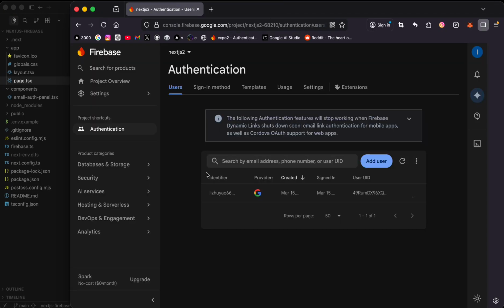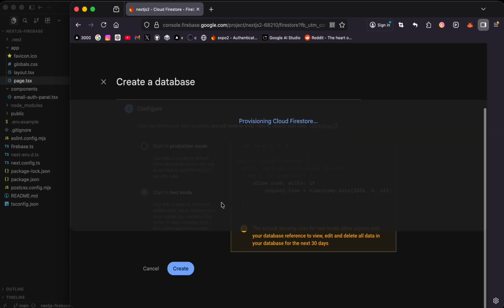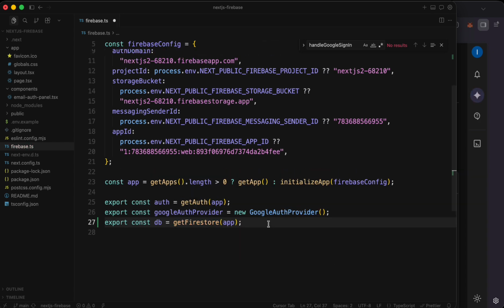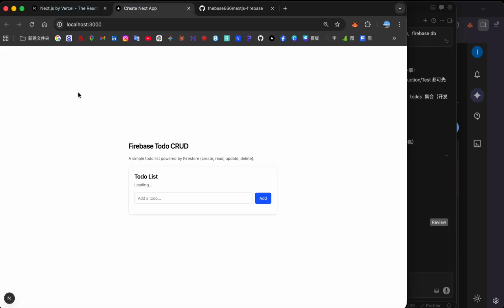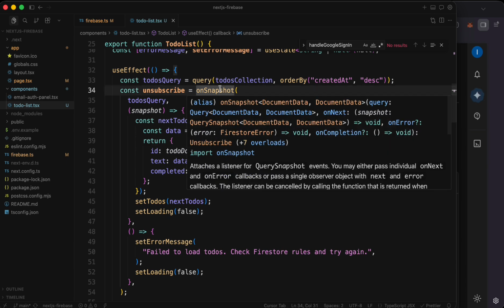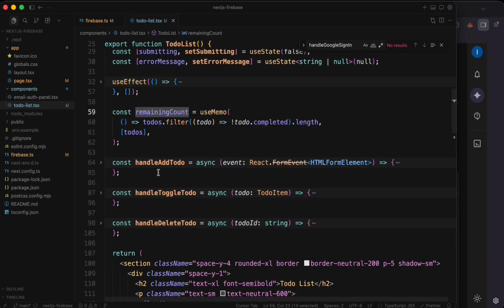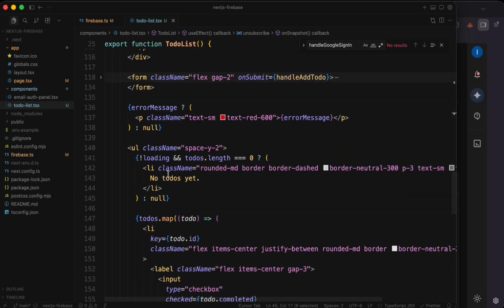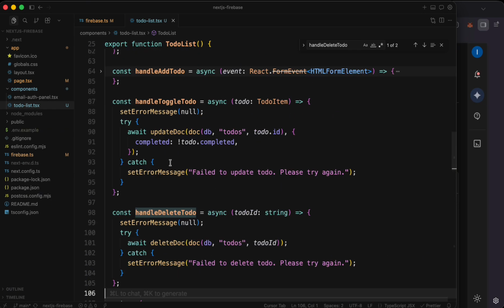Build Firebase Firestore CRUD (onSnapshot) in Next.js in 11 Minutes with Cursor (2026)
Firebase Firestore CRUD (onSnapshot)  in Next.js in 11 Minutes (2026)